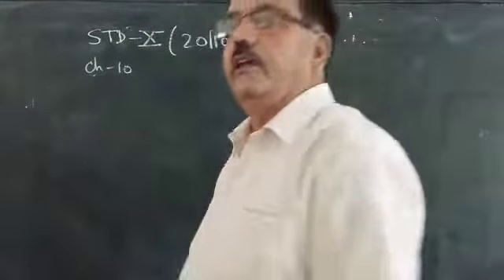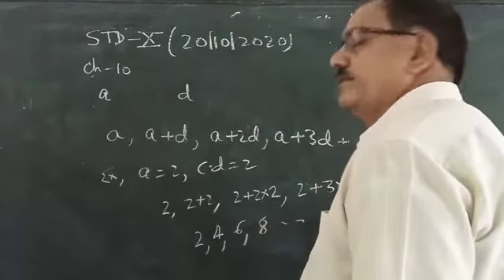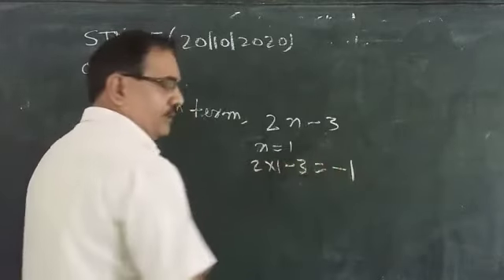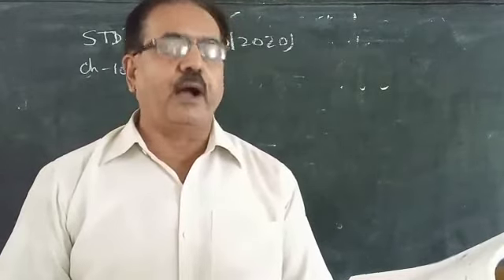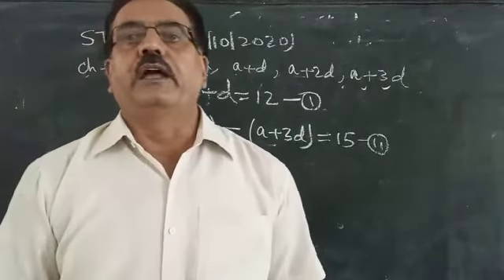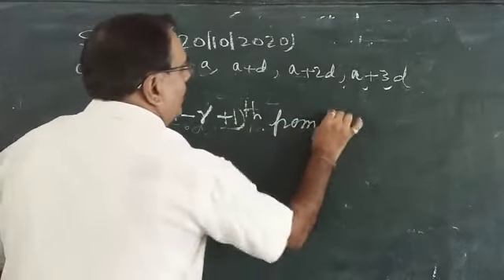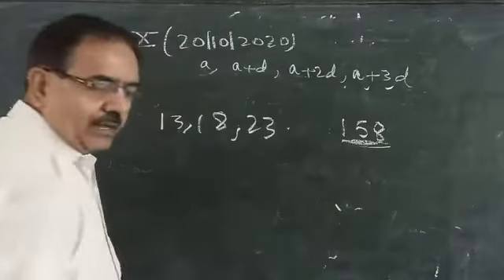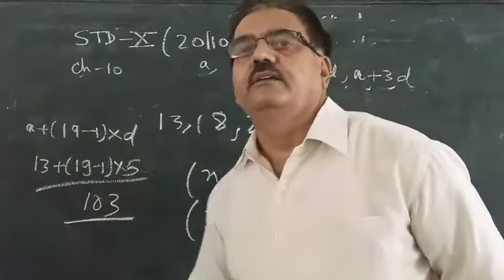20-10-2020, STD (10), Maths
Chapter-10(A P)